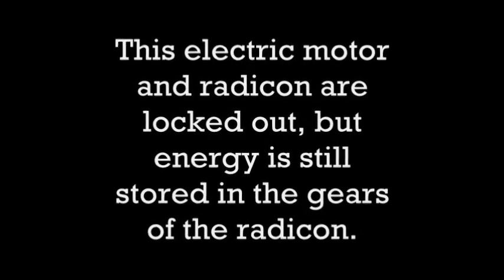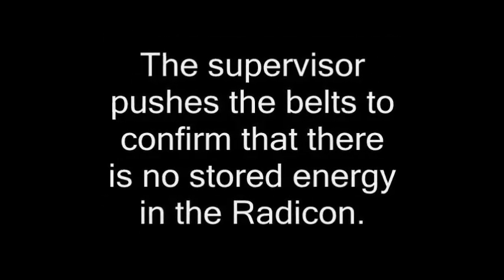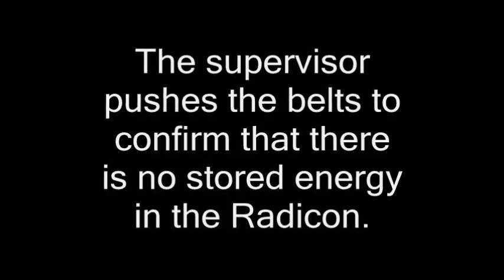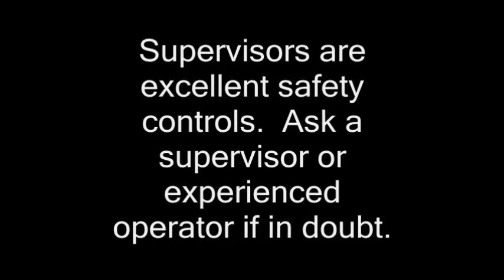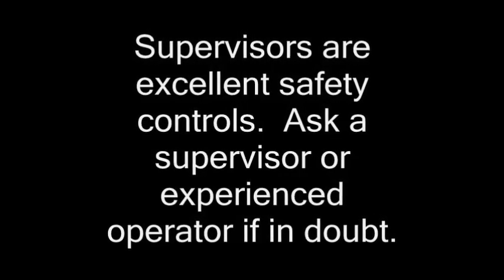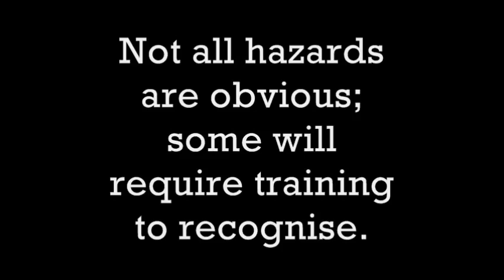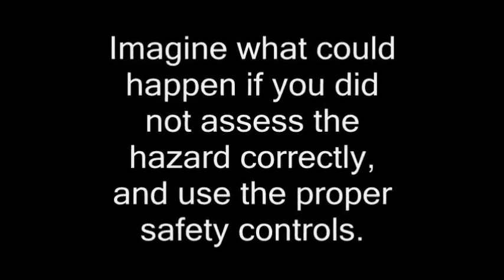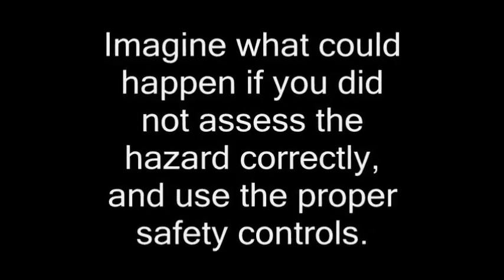Hidden Stored Energy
When a conveyor gets plugged up or jammed, the Radicon or Gear Box can bind up under tension and create hidden stored energy.  This video illustrates the significant hazards of hidden stored energy.